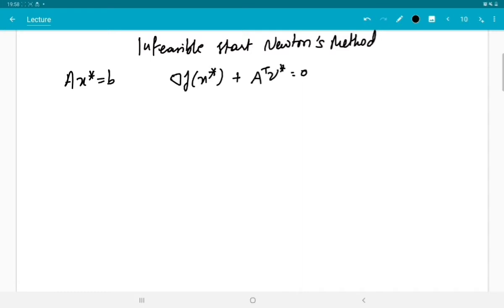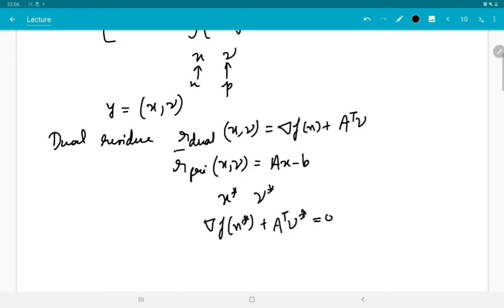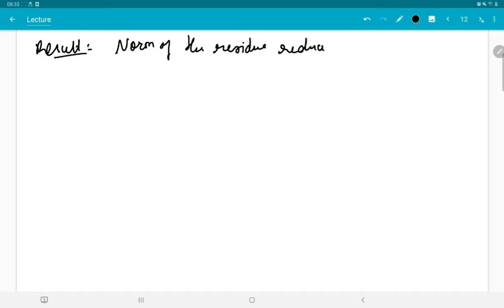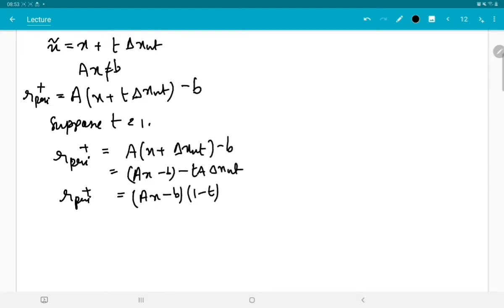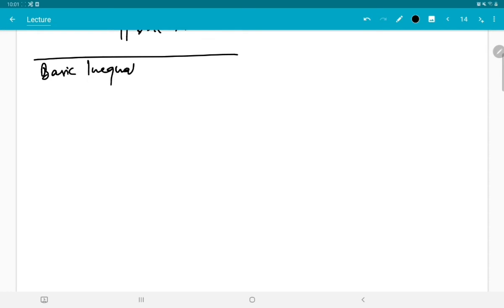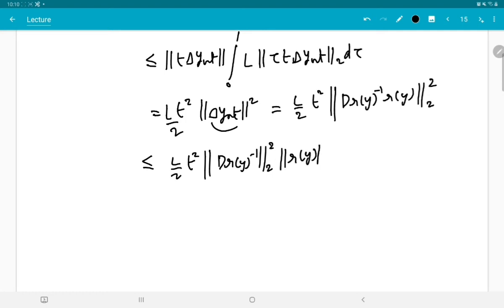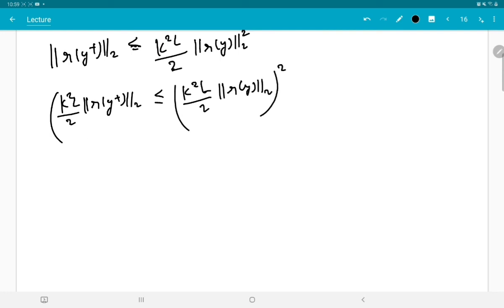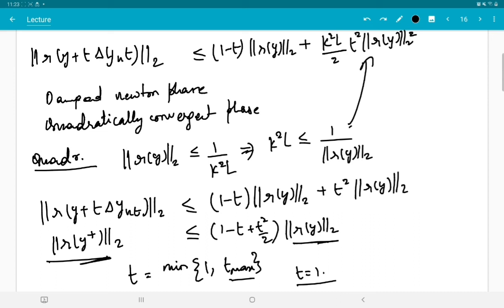Equality constrained algorithms 2